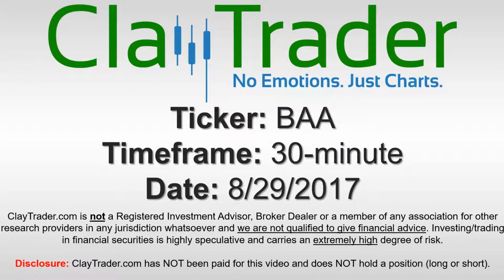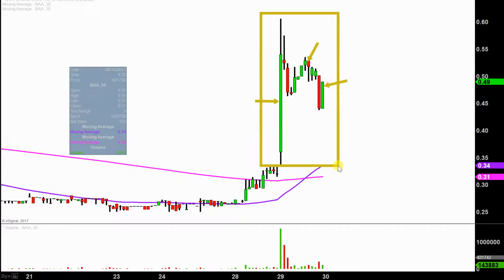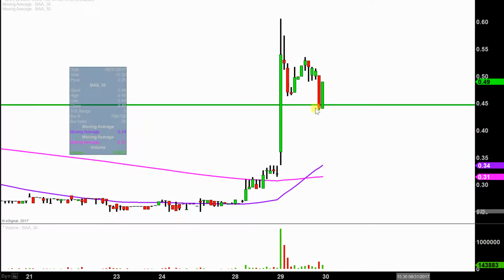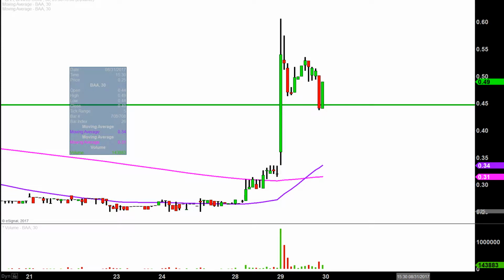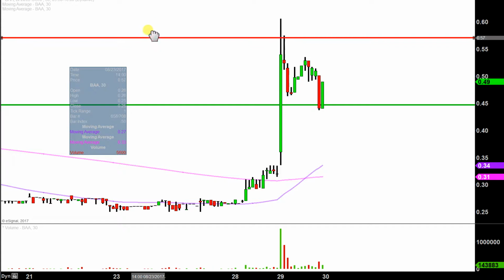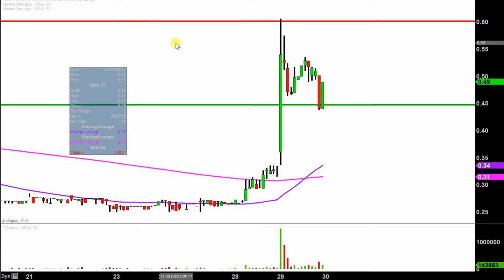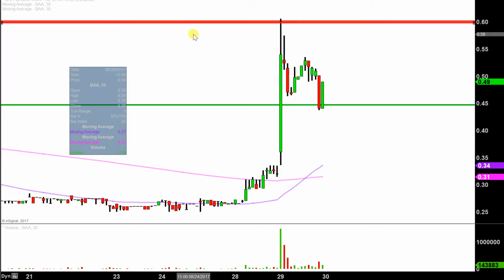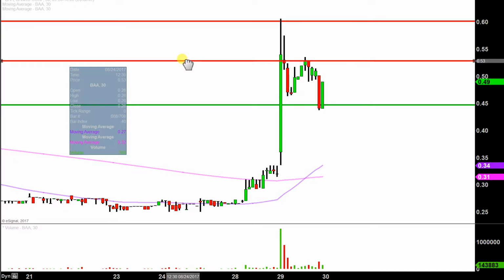Banro Corp - BAA Stock Chart Technical Analysis for 08-29-17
Learn how to read stock charts and identify technical patterns as ClayTrader does a quick stock chart review on Banro Corp (BAA).